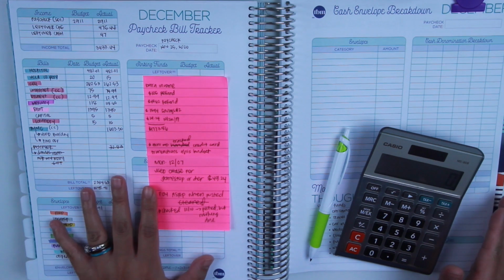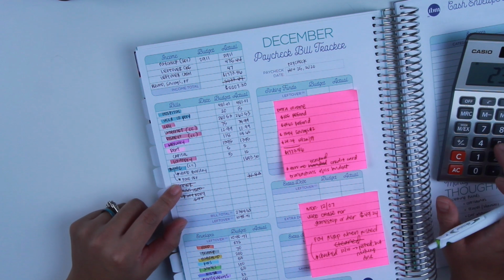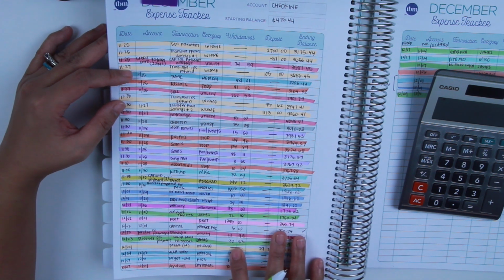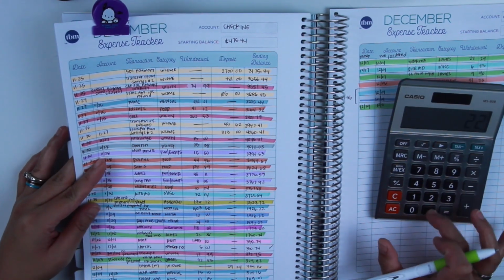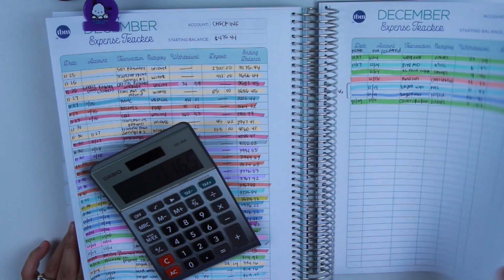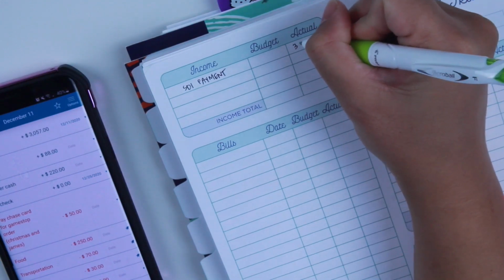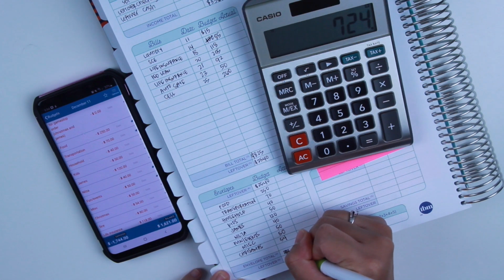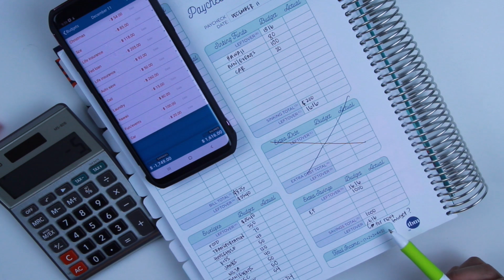Biweekly Budget Close Out + New Paycheck Budget | December 2020 | Budget by Paycheck Workbook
Hi friends! In this video I am closing out our biweekly paycheck budget from November 25th. We were blessed with extra income, and used savings to cover an dental expense. We used several credit cards this month to help us build up our score and I show you how we tracked those payments on the expense tracker. I also set up our new budget for December 11th. I hope these budget close out and set up with me's are helpful. I try to show you the process, but I edit out when I start to get too chatty. Otherwise it'll be a way longer video. I hope you're all having a wonderful holiday season ♡

Friendly reminder:
Everyone's financial journey is different. Mine might look different than yours and that’s totally okay! Do what works for you, your family, and your financial goals. Good luck! ♡

Message from me:
Thank you for choosing to spend your time watching this video. I appreciate all the likes (even dislikes because it still shows you cared enough to watch), comments, and subs. It means a lot to me and definitely helps keep me motivated. Good luck with your budget journey ♡ With Love, Nilza